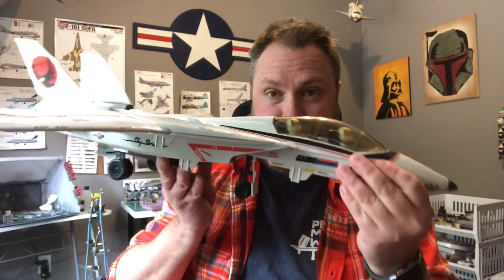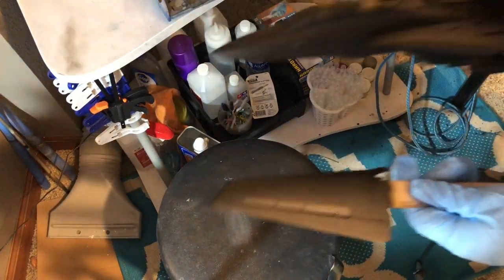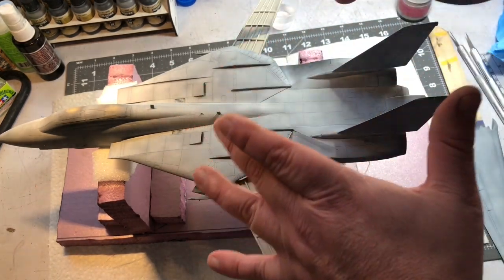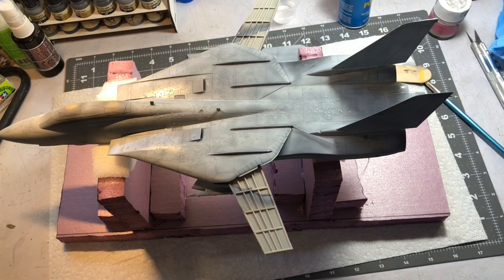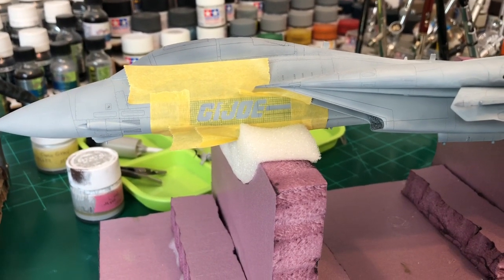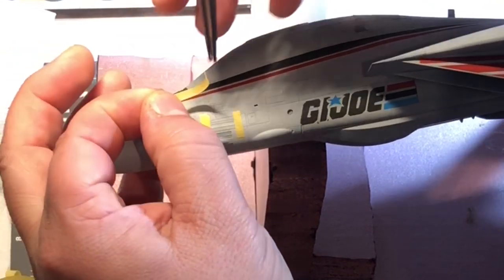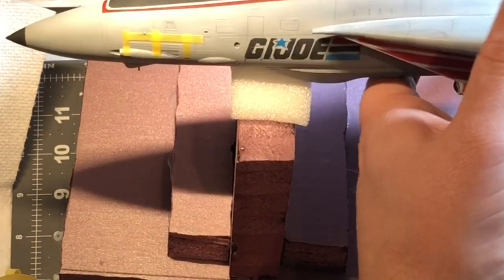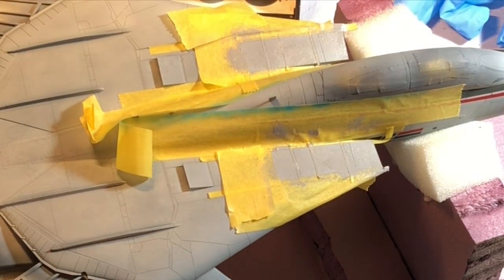Tamiya 1/48 F-14A GI Joe Sky Striker Part 1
In this episode, I show how I'm painting Tamiya's 1/48 F-14A as the classic GI Joe Sky Striker.